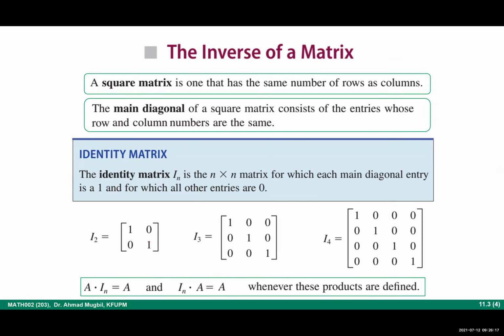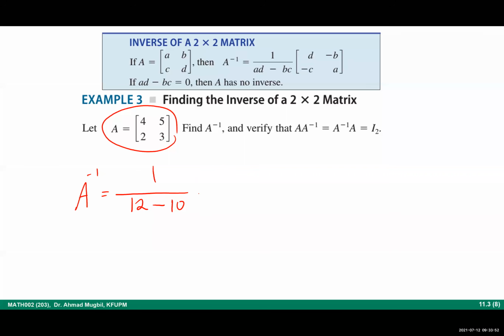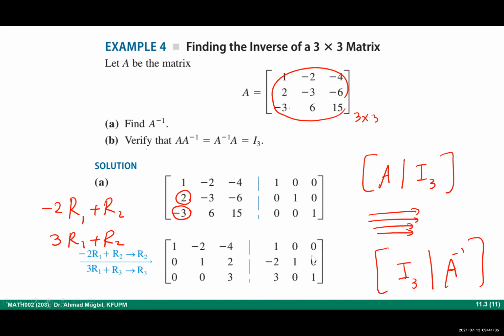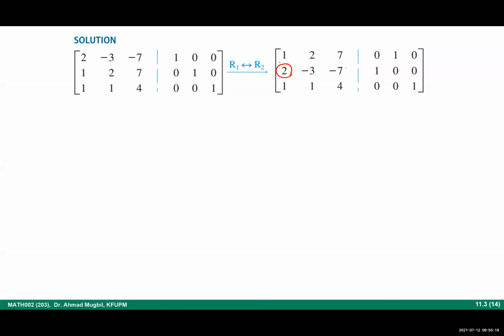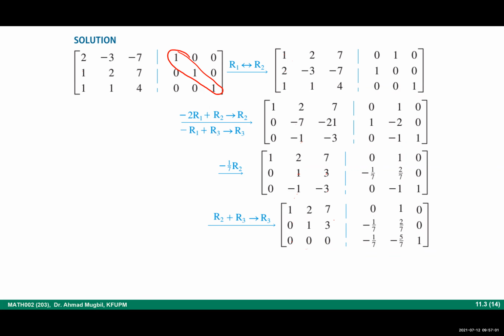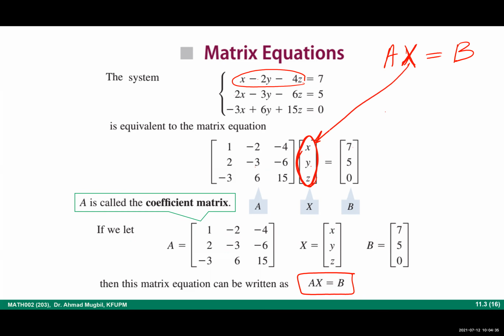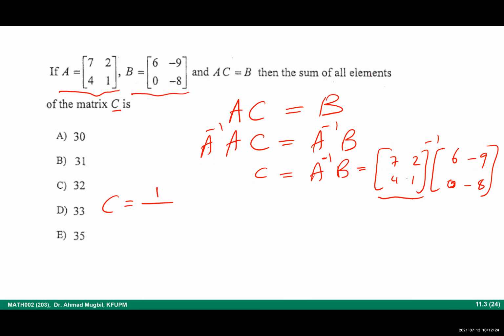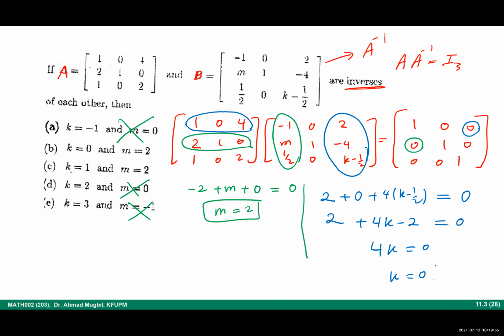MATH002, 11.3 Inverses of Matrices and Matrix Equations